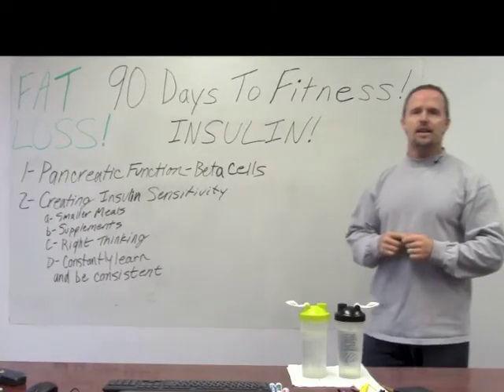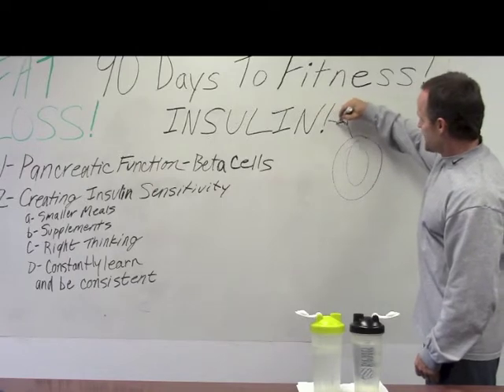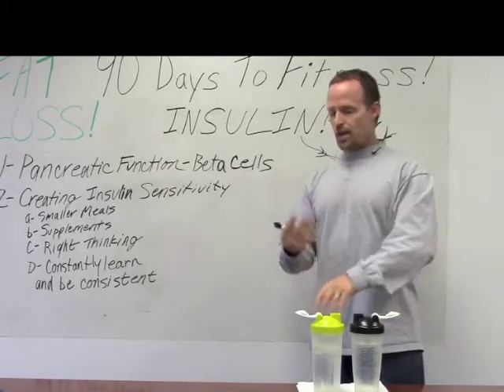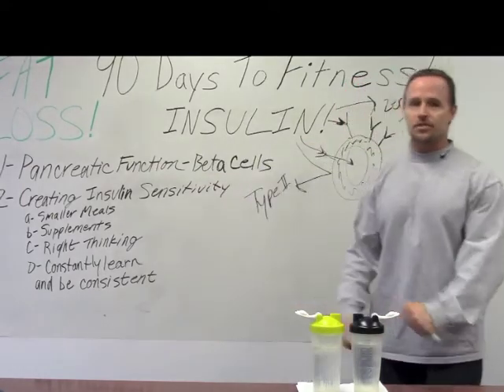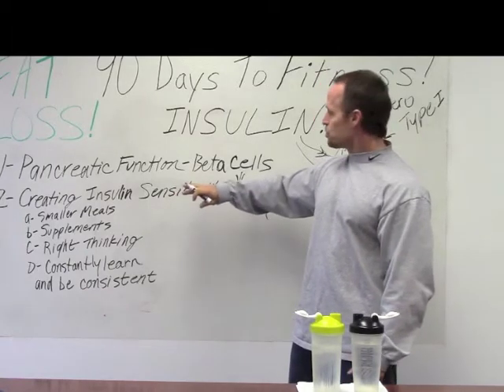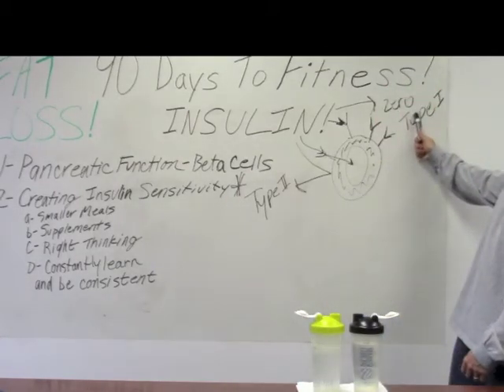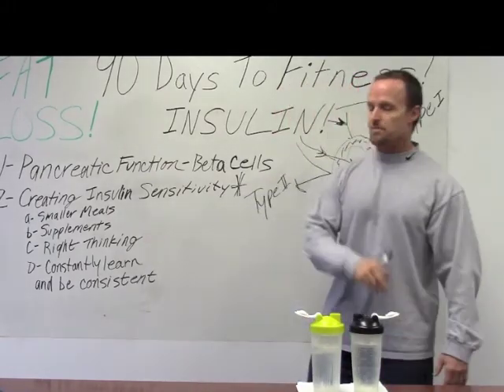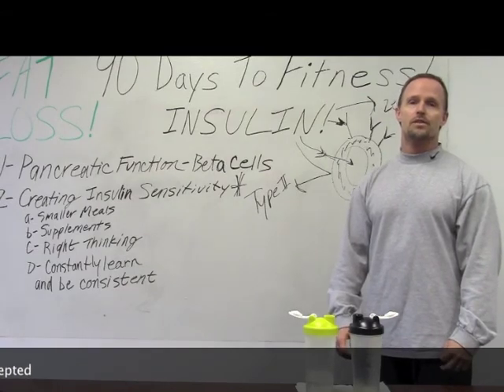Fat Loss #6 Insulin Sensitivity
Educational video on insulin sensitivity/resistance and tips on how to create it